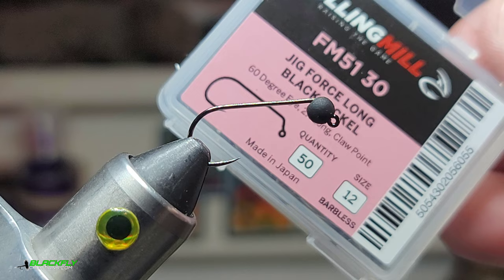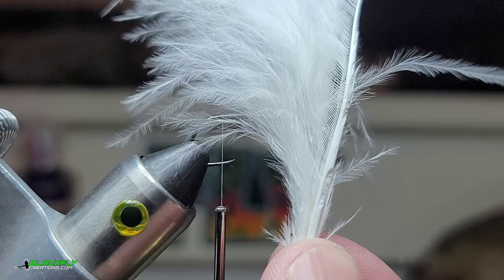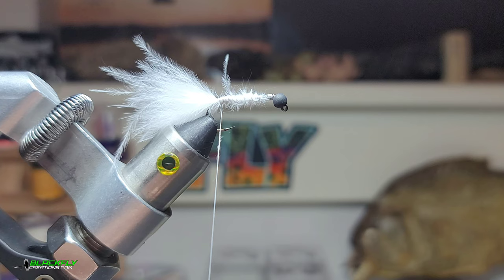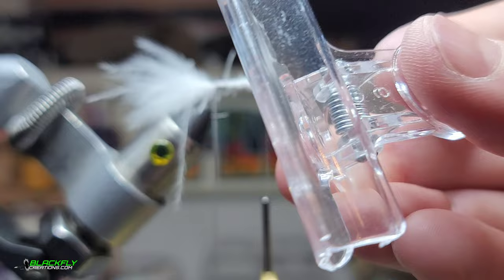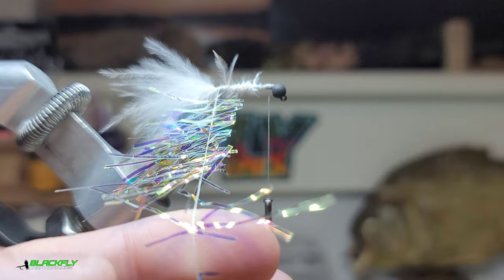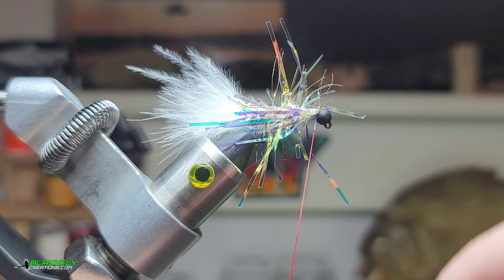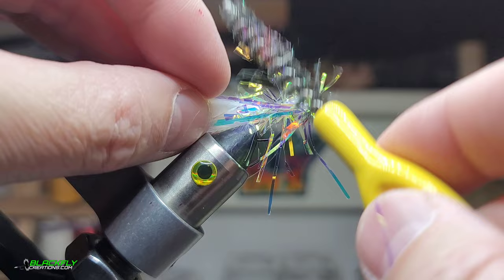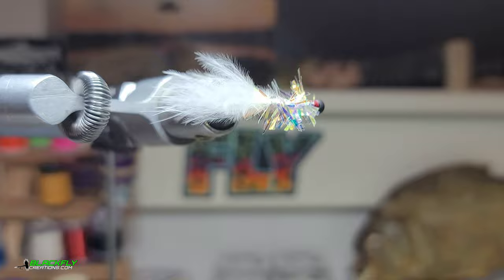Fly Tying & Euro Nymphing a Pearled Jig Streamer! This Bug is Hot🔥